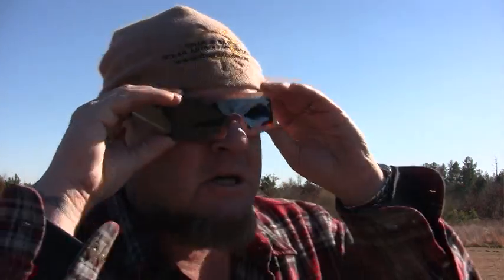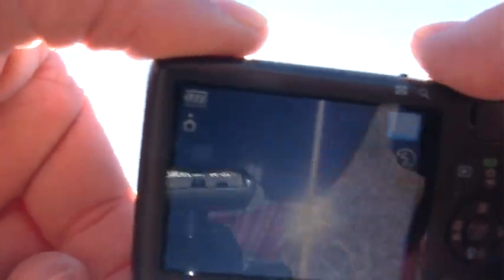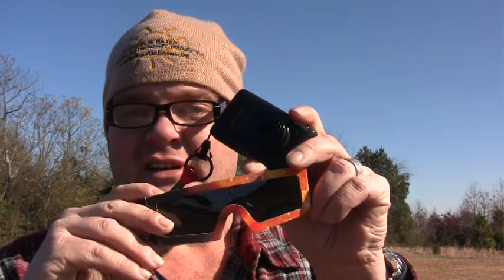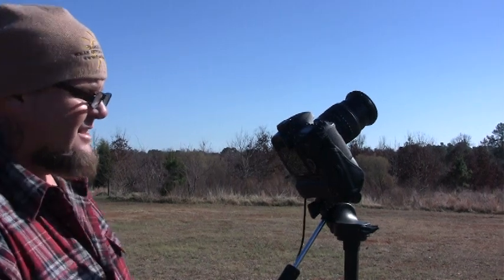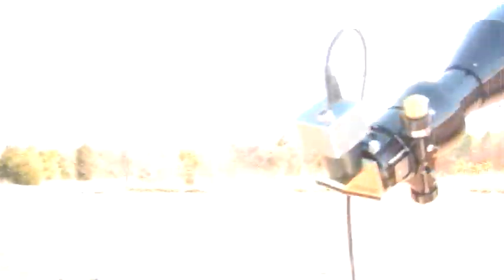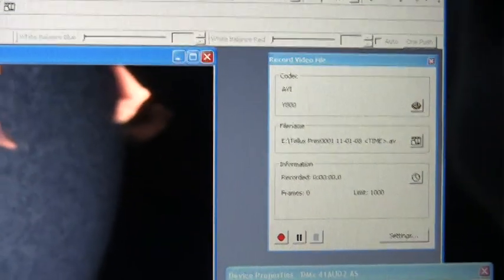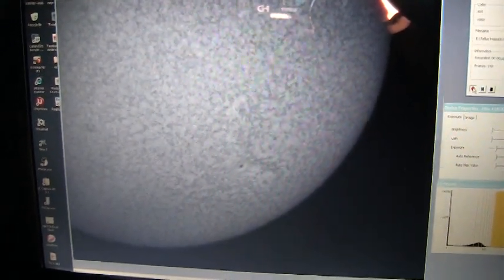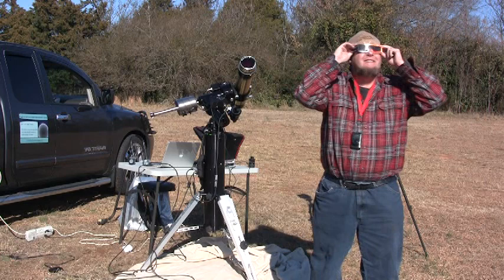Solar Imaging Tips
This is a very simple video that went with the Tellus Lecture on how to image the Sun with different devices from a cell phone to a hi speed astronomy camera.  The wind was really blowing so sorry about the noise.  Just a test.